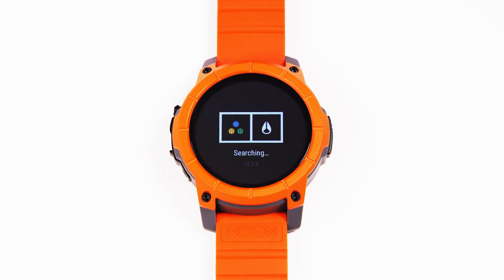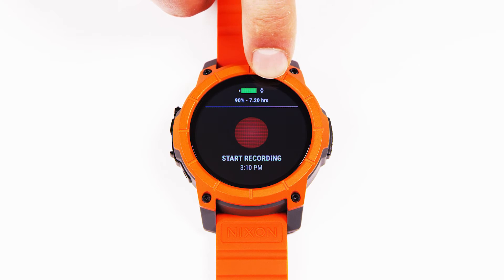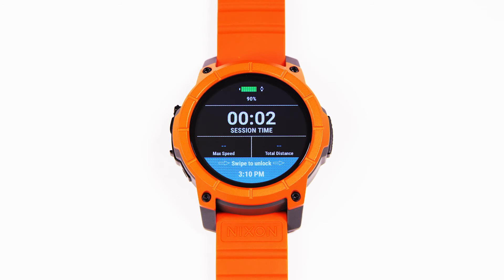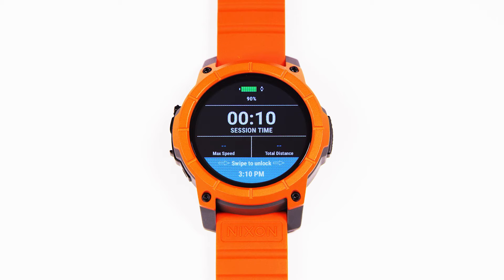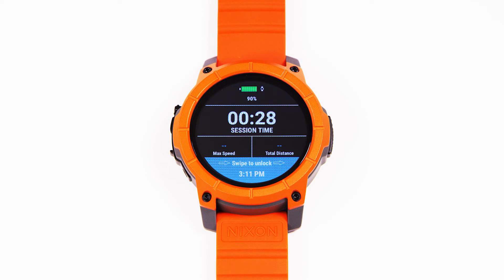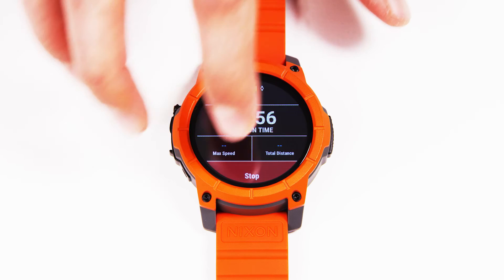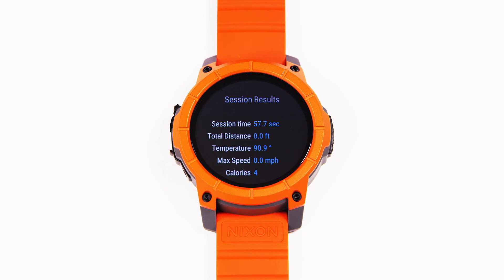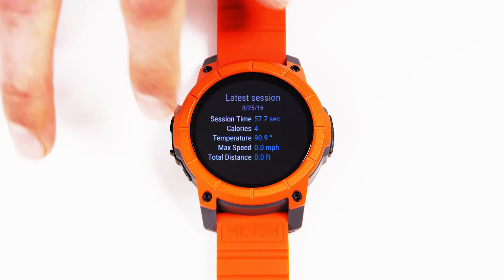The Mission | How-To: Trace Surf App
How to use the Trace surf app on your Nixon Mission Smartwatch.